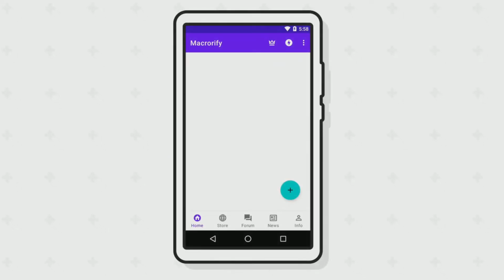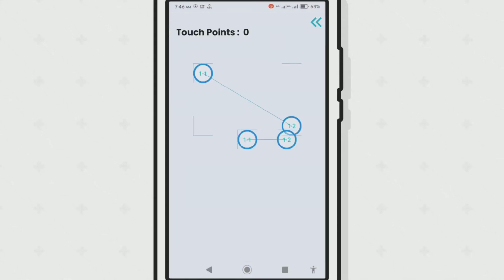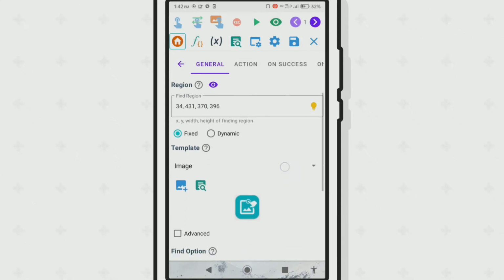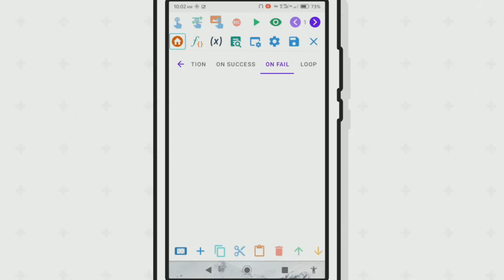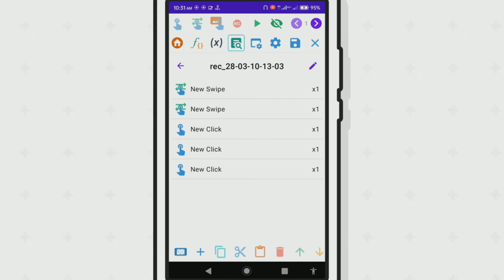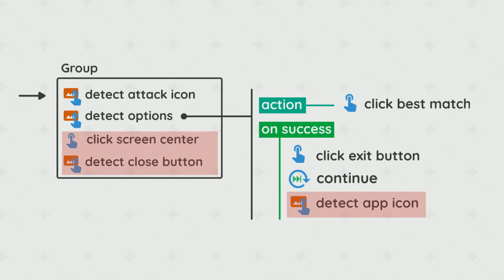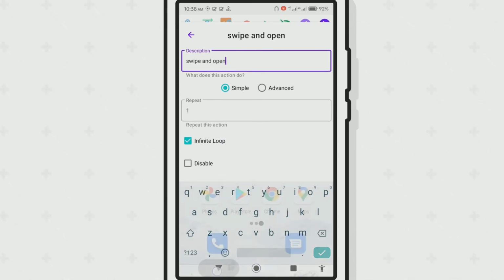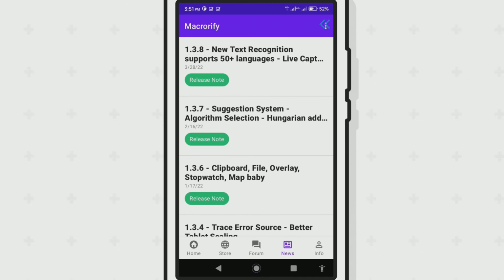The Basics — Creating Macros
This video tries to explain some of the basics of macrorify for upcoming videos. It focuses mainly on using image detection, text recognition, clicks, swipes, input recording and grouping.

Chapters
00:00:00 Intro
00:00:03 Macro Setup
00:00:35 Click Points, Swipes and Gestures
00:02:29 Image Detection
00:06:34 Input Recordings
00:08:20 Grouping and Looping
00:10:46 Creating a Simple Macro
00:14:15 Outro